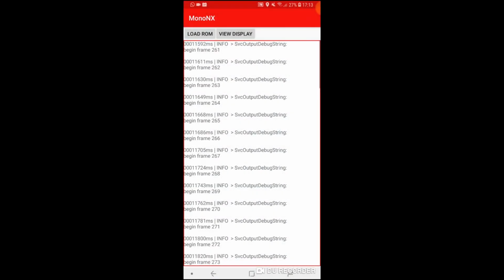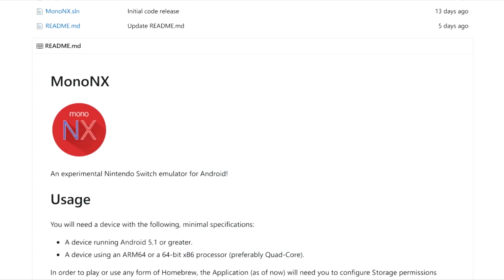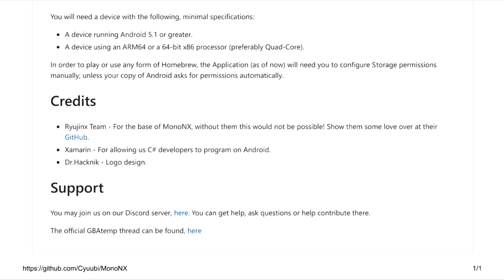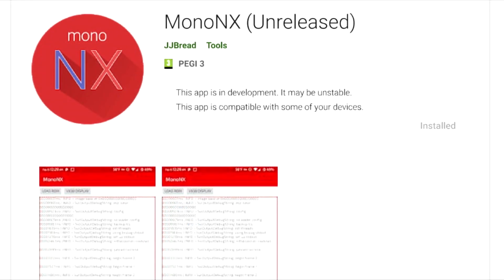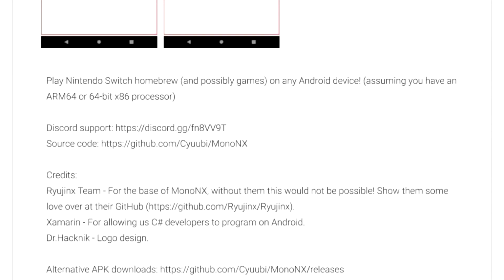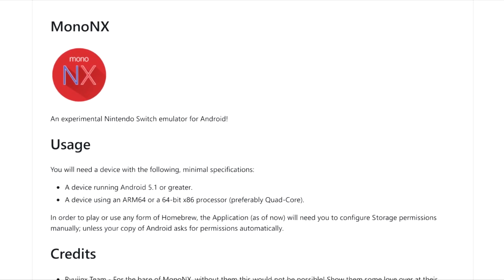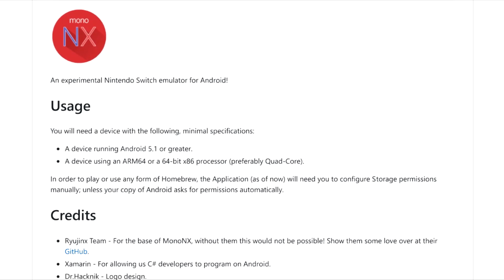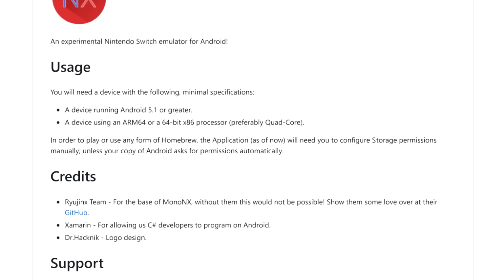First Nintendo Switch Emulator on Android!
MonoNX is a new experimental emulator on android. It will emulator Nintendo Switch homebrew and possibly games in the future.
This is NOT something you can play (commercial) games on!

What do you think of it?